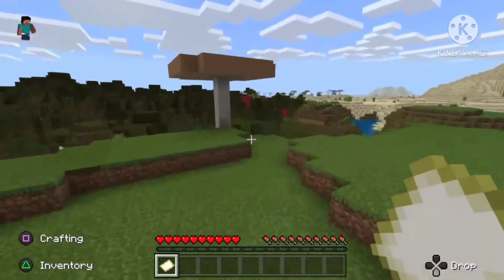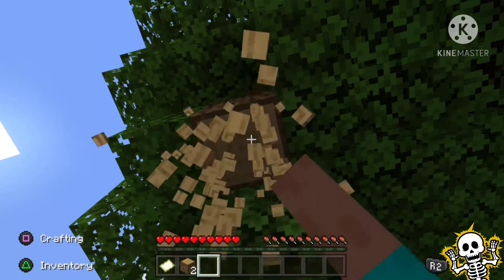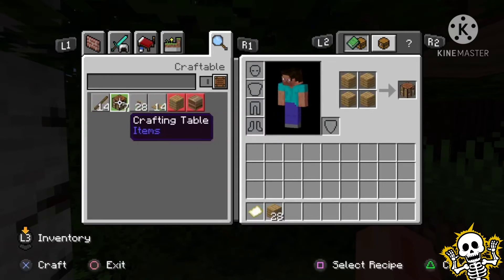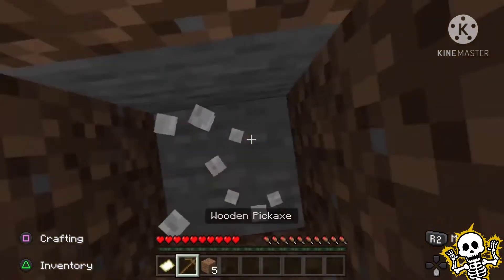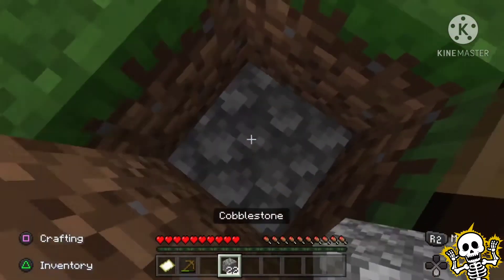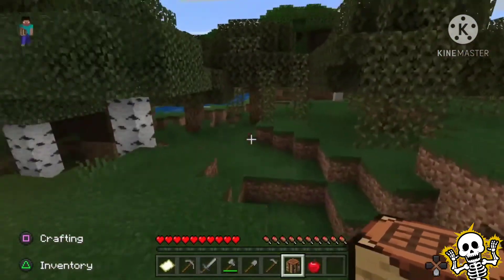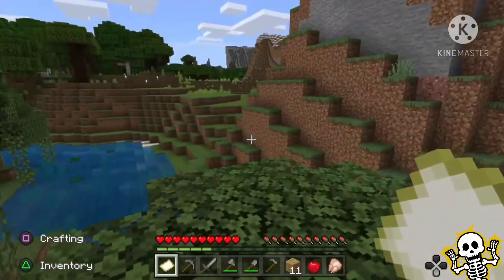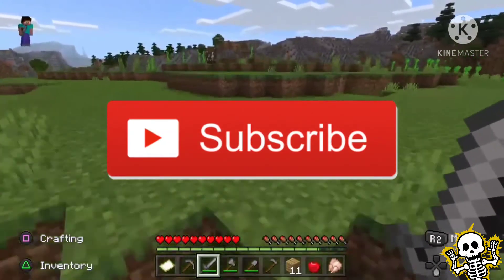How to get started in Minecraft - Kids tutorial for kids - lighteningfinnb #1 - Minecraft for kids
Hi I'm Finn and this is the 1st part of my survival tutorial for kids in Minecraft. today I will show you how to get some basic tools and get set up ready to explore the world of minecraft. Minecraft for kids.